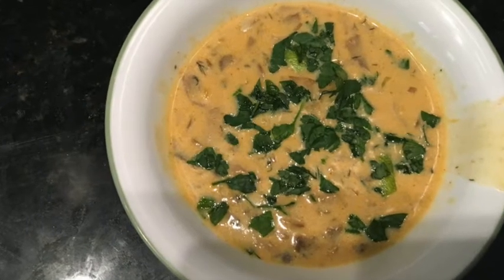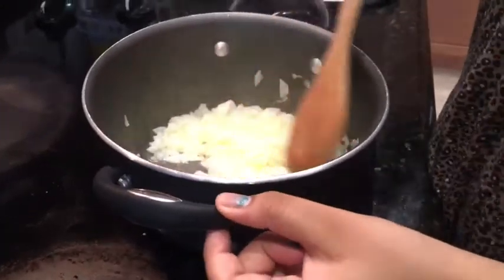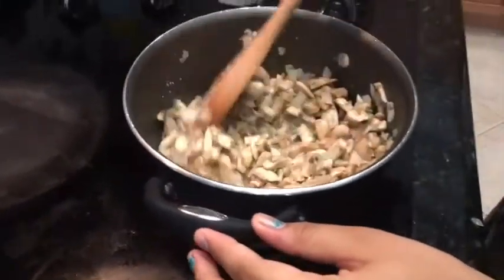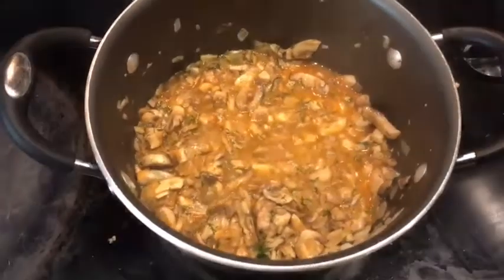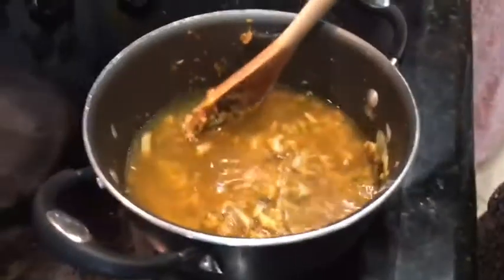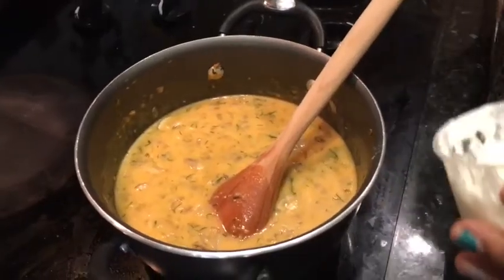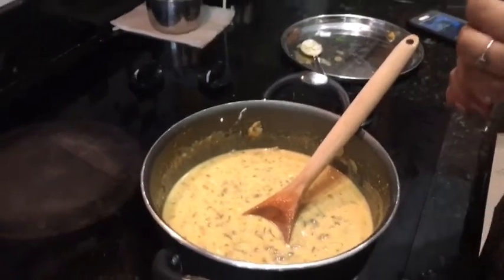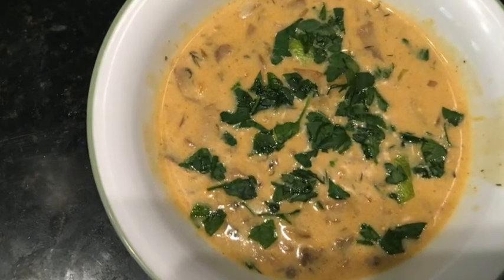Ashritha's Mushroom Soup European Style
Today, I will be making Mushroom Soup European Style. Ingredients: 1 1/2 pounds button mushrooms, sliced
2 tablespoons butter
2 cups diced white onion
1 teaspoon garlic-shallot puree or 1 minced cloves garlic
1 teaspoon kosher salt
2-3 teaspoons dried dill or 3 teaspoons fresh dill
1 tablespoon of  Paprika or 1/2 tablespoon of chili powder.
2 teaspoons fresh lemon juice
3 tablespoons all purpose flour.
2 cups chicken broth, mushroom stock or vegetable broth
1 cup heavy cream or milk
1/2 cup sour cream

Garnish:
Zest of 1 lemon
Small bunch of parsley.